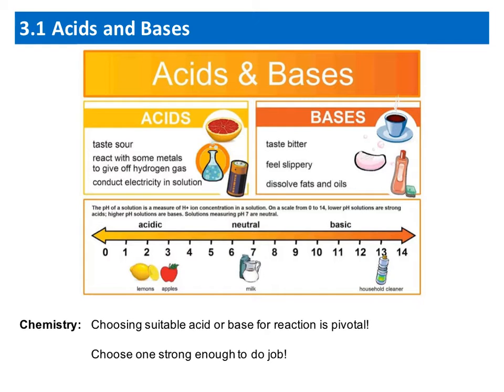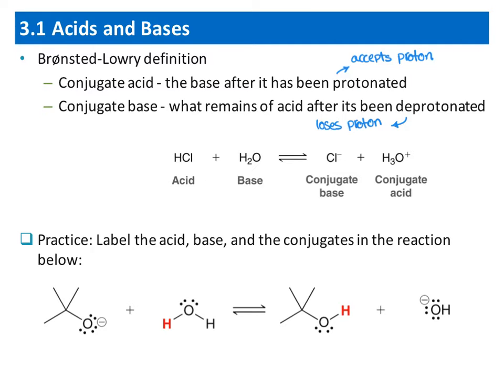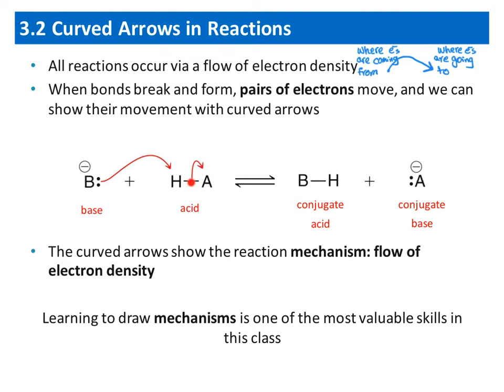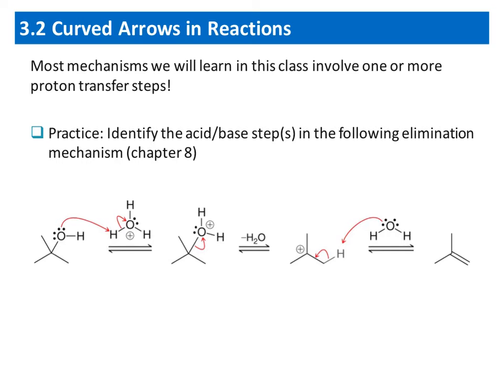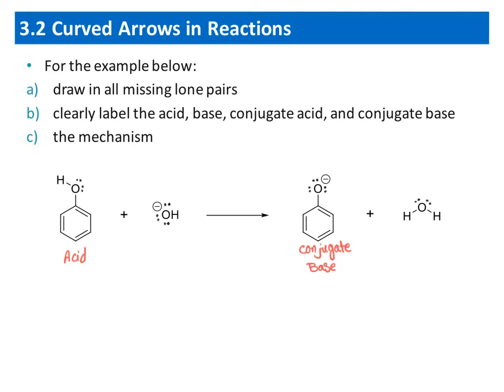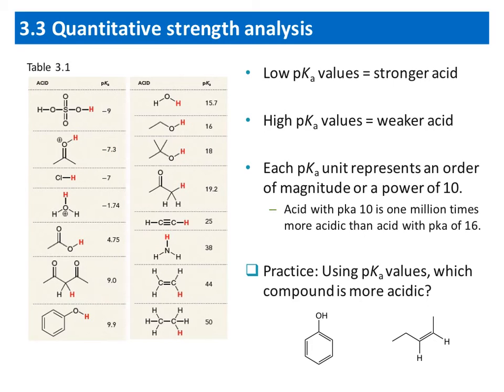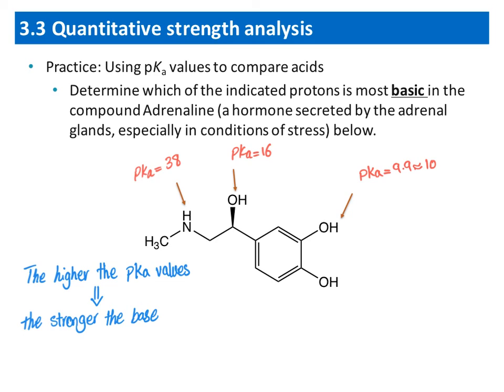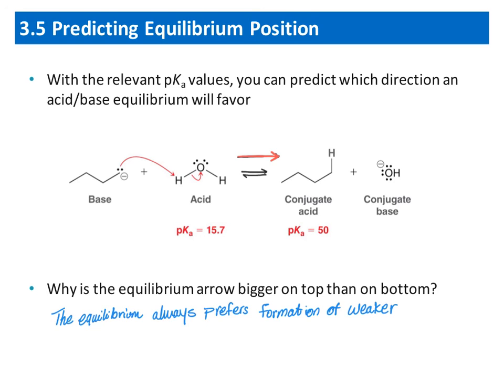Acid and bases part 1